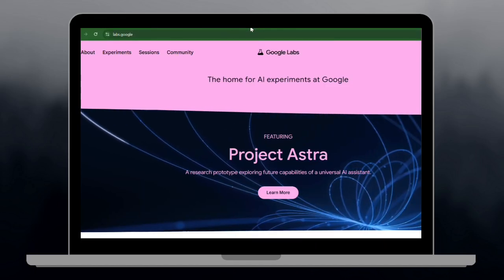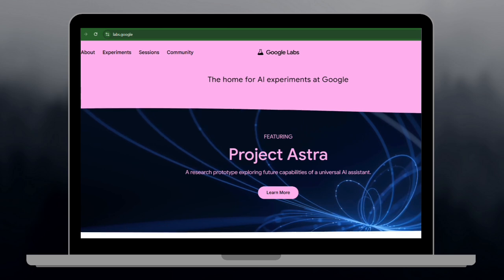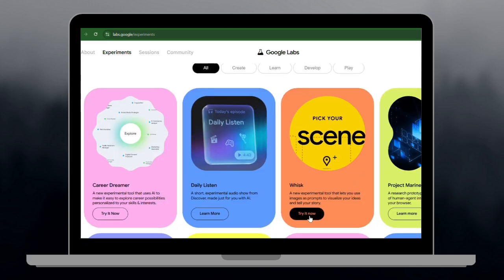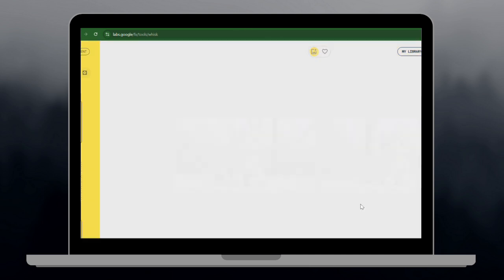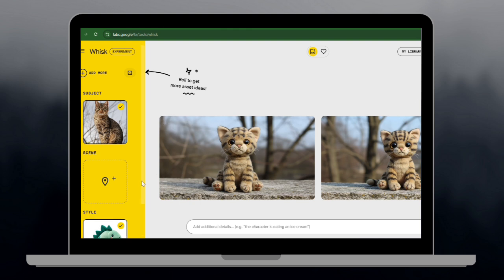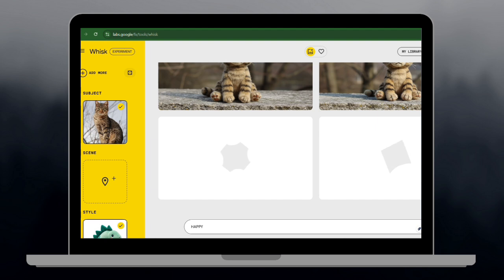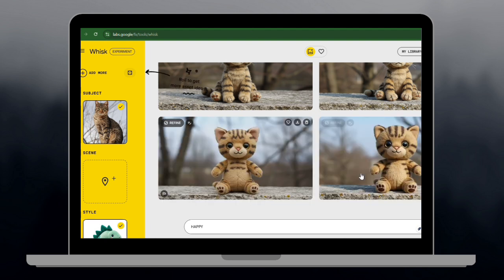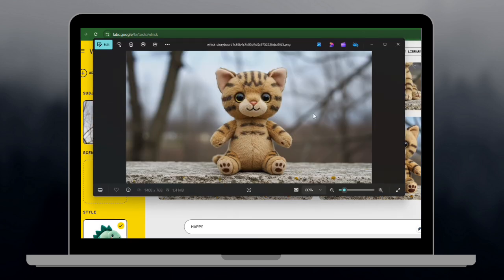How to Use Whisk in Google Labs in SECONDS!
Discover how to utilize Whisk in Google Labs to streamline your workflow and enhance your productivity. In this comprehensive tutorial, we’ll walk you through the key features of Whisk, a powerful tool designed to simplify content management and collaboration. Whether you're new to Google Labs or a seasoned user, learn how to maximize Whisk's capabilities for your tasks.

📌 What You'll Learn:
✔️ What is Whisk in Google Labs and how it works
✔️ Step-by-step guide to setting up and using Whisk
✔️ Tips for integrating Whisk with other Google tools
✔️ Best practices for teamwork using Whisk

Unlock the full potential of Google Labs with Whisk and transform the way you manage projects.